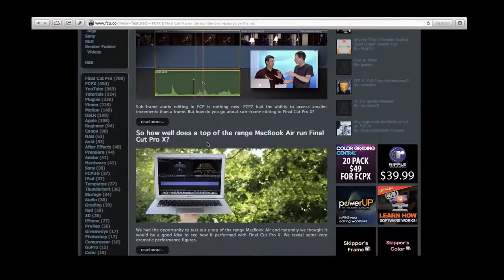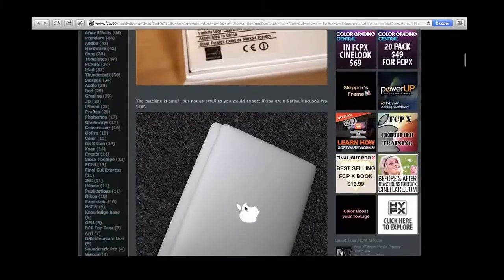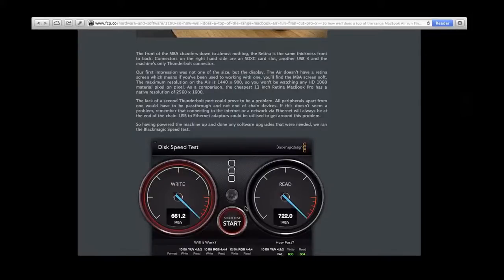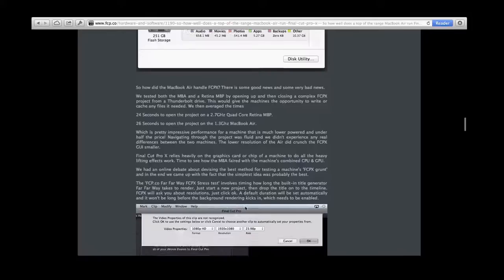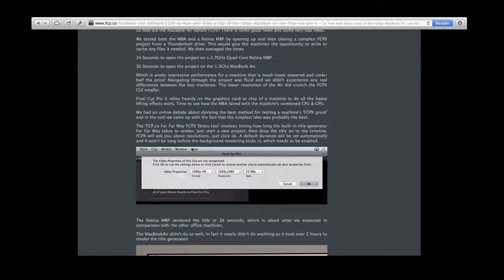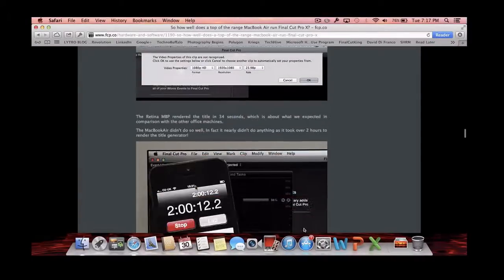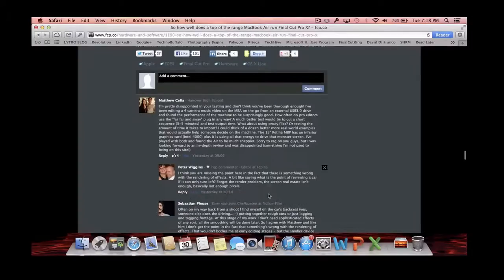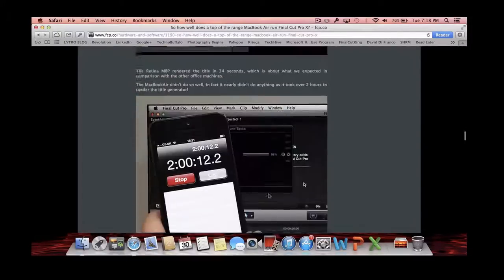2013 MacBook Air - Response to a web article about the pitfalls of FCPX & MBA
A recent article from fcp.co compared a MBA to rMBP. They used a "Far far away" stress test and stated that it took a 2013 MBA over 2 hrs to render and the rMBP only 34 seconds.

The MBA did not render the title in 34 seconds but did so in about a minute, far less than the 2 hours the article suggests.